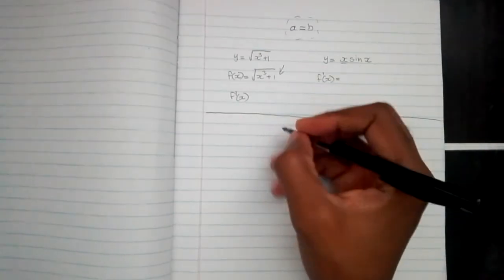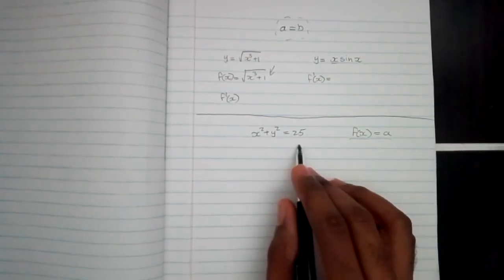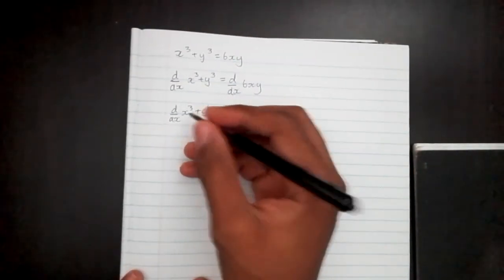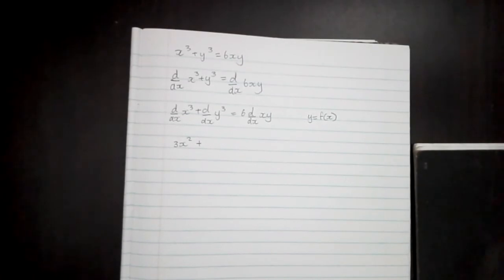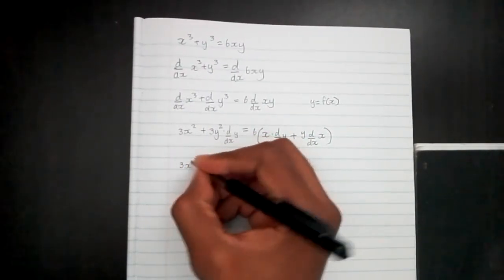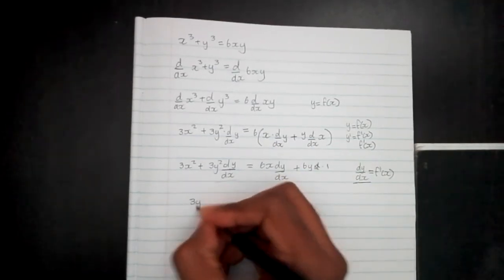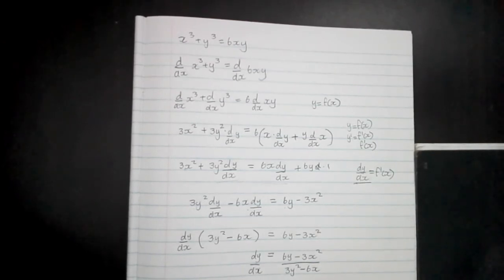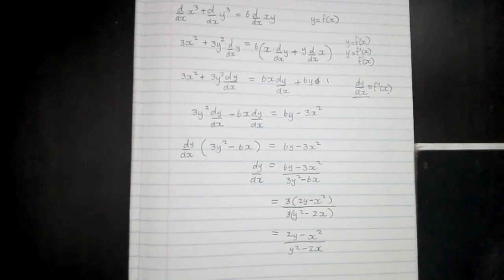Calculus - Implicit Differentiation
UNISA MAT1512